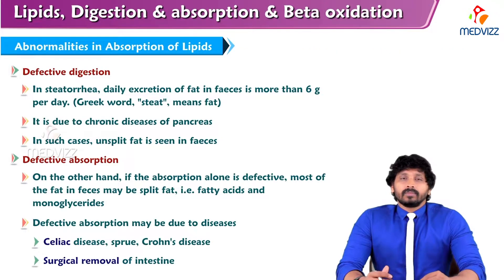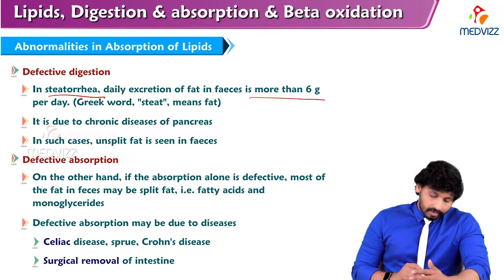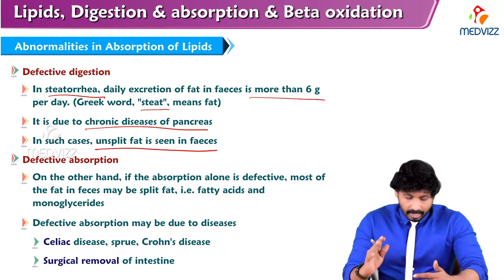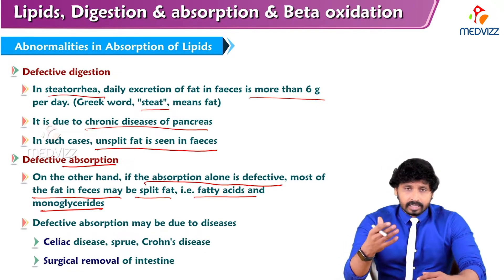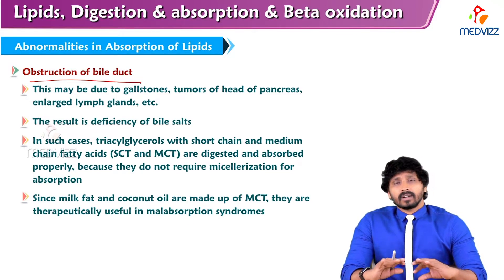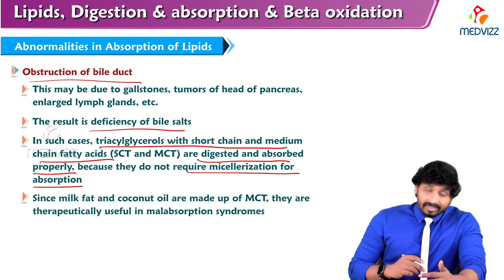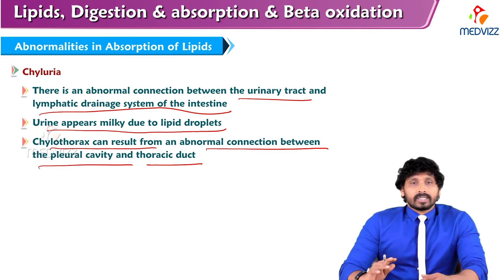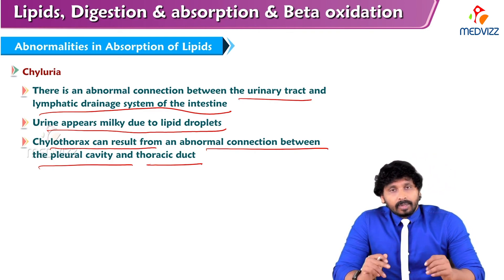165. Abnormalities Of Lipid Digestion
Disorders of lipid metabolism fall into two major categories according to their frequency of occurrence and whether they are genetically or environmentally determined. Some lipid disorders, such as atherosclerosis, develop over many years and are influenced by both genetic and environmental factors. Other disorders such as the sphingolipidoses, involve rather specific genetic mutations of one enzyme; these may begin in utero and are usually fatal early in life. Therefore, a wide spectrum of lipid disorders occurs in humans, affecting persons either early or late in life and being either fairly mild or highly fatal. To understand the disorders of lipid metabolism, it is appropriate first to consider the types and structures of the lipids that occur in living cells and to discuss briefly their general properties.